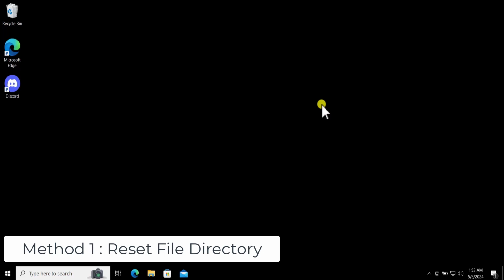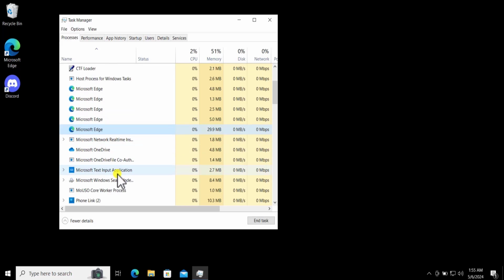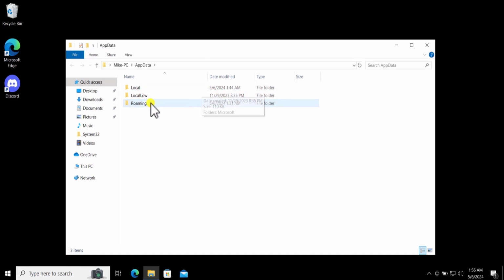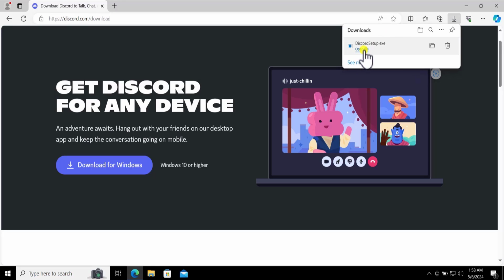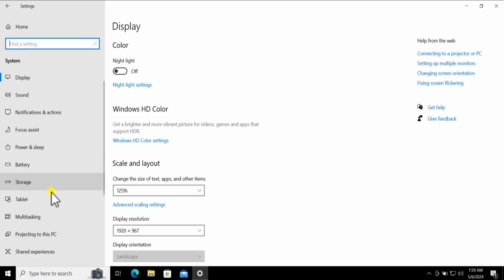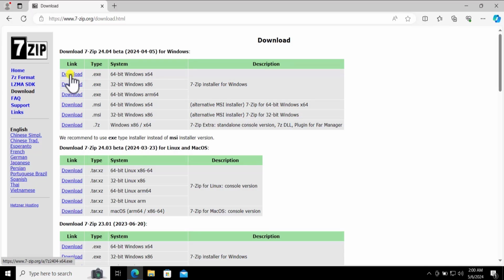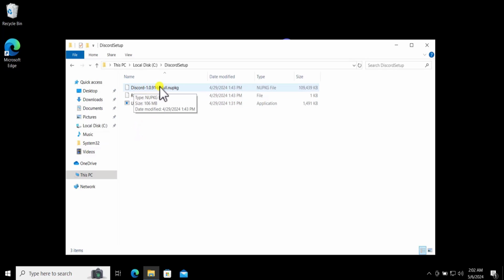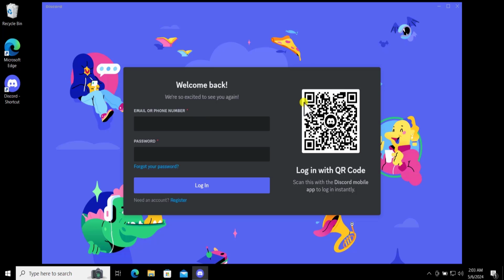How to fix discord installation has failed on windows 10 ( 2026 ) | FIXED discord ERROR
In this video we have explained how to fix discord installation has failed on windows 10 and the methods you have to use to fix discord installation has failed.

Are you facing the 'Discord Installation Has Failed' error on your Windows 10 system? Wondering 'why does my Discord say installation has failed'? You're not alone.

This is a common 'Discord problem' many users encounter. But don't worry, we've got you covered! In this video, we'll show you 'how to fix Discord installation has failed' issue easily.

We'll walk you through some simple steps to get your Discord up and running again. We'll cover everything from ending Discord tasks in the Task Manager, deleting Discord folders from AppData and LocalAppData, to re-downloading and reinstalling Discord.

So, if you're stuck with the 'Discord installation has failed error', especially on Windows 10, this video is for you. We'll explain 'what to do when your Discord installation has failed' and how to resolve the 'Discord installation has failed error Windows 10'.

By the end of this video, you'll no longer have to worry about the 'Discord setup installation has failed' message. So, let's dive in and fix the 'Discord installation has failed' error together!

Chapter :

0:00 Introduction
Overview of the video content

0:30 Method 1: Reset File Directory
Close the Discord application
Check the background running Services of Discord using task manager
Uninstall Discord
Delete Discord folders from Roaming and Local directories

4:00 Reinstall Discord
Install and run Discord

6:30 Method 2: Set Up Discord with 7zip
Check your operating system type
Download and install 7zip
Extract Discord setup using 7zip
Move the extracted folder to local disk C
Create a shortcut for Discord on the desktop
Open Discord

10:00 Conclusion
Recap of the methods
Visit the Forum page for further assistance
Closing remarks
11:00 Outro